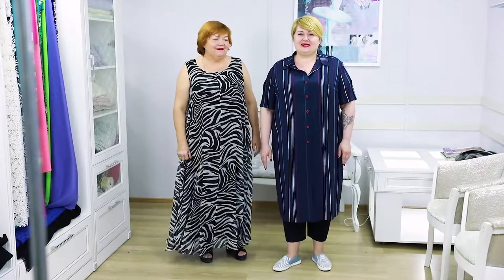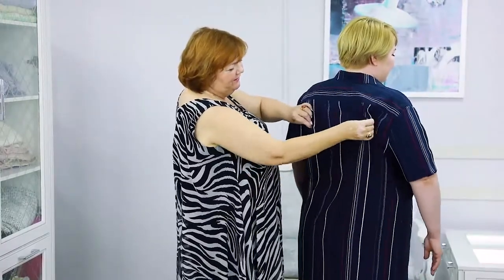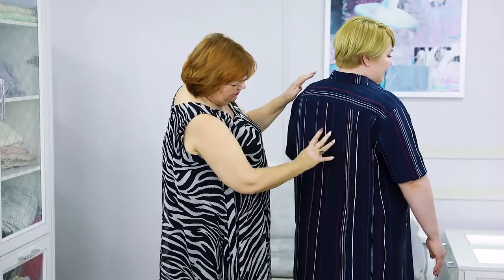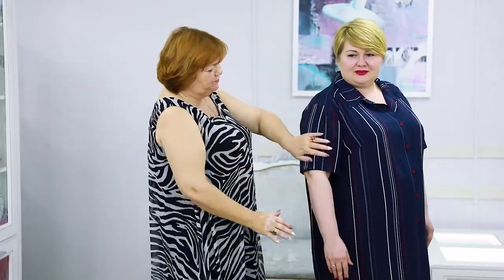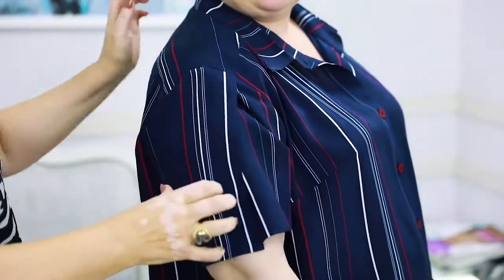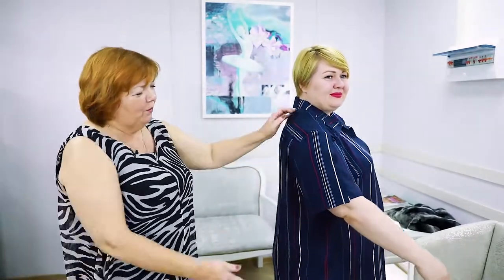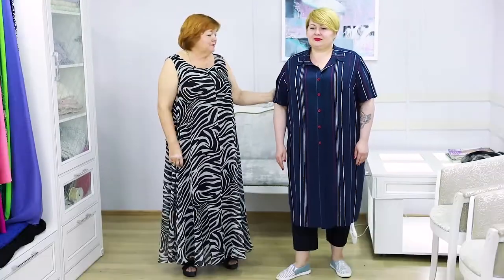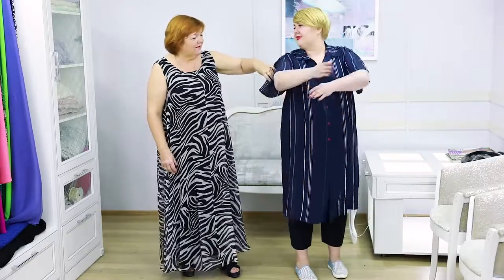DIY: How to make a shirt dress with interesting sleeves. Review of a silk shirt dress.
Today I want you to meet one more customer of my fashion house – Victoria.
Victoria moves a lot, she’s very active, so we have to make up some new designs for her.
Of course I have to share these designs and ideas with you.
Have a look at the sleeves.
When Victoria moves, the sleeves open and the fabric on the back doesn’t stretch.
We’ve created this sleeve for Victoria. We’ve also came up with some other ideas which we will show you in the near future.
The technique is very useful for those who like to move a lot.
We have nothing else to do than to create something new for our customers.
I like to make people happy.
Let’s be different and beautiful
We are Paukshte Irina and Victoria.